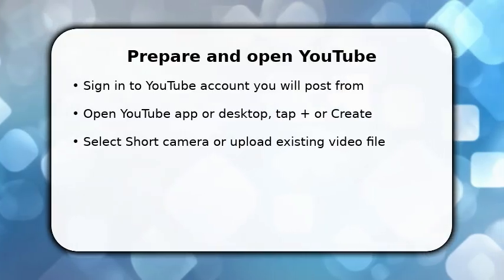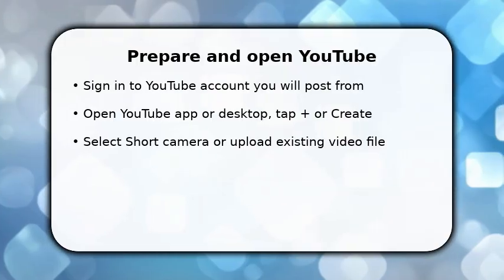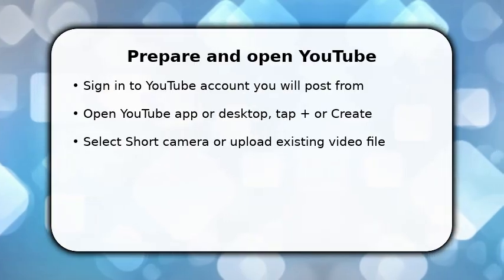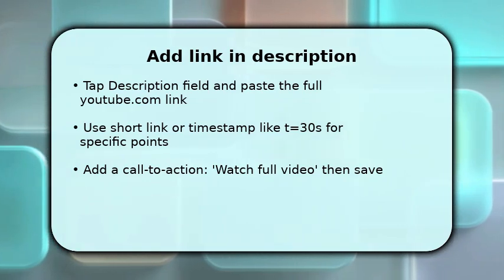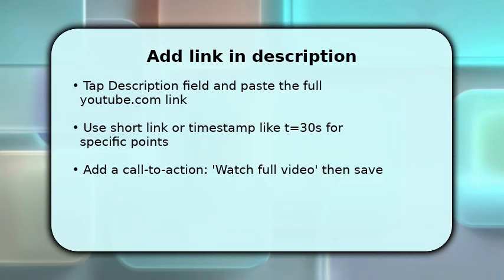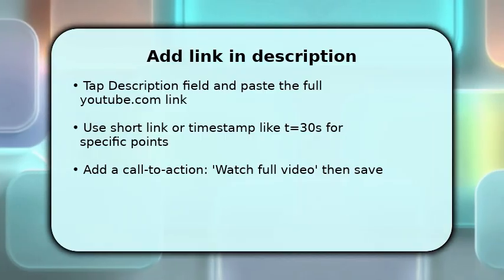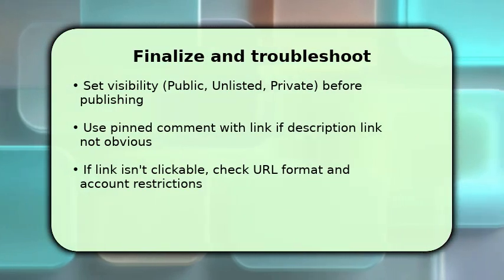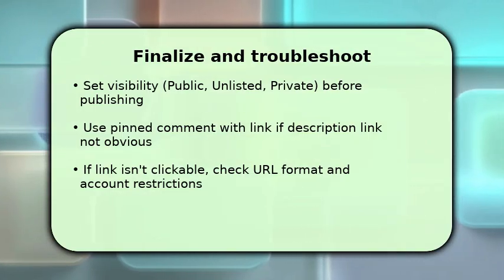How to Add Youtube Video Link in Youtube Shorts - Step by Step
Learn the easy steps to embed YouTube videos into your own creative short films on TikTok. This guide walks you through adding a video link, adjusting settings for optimal performance and discoverability.

How to add Youtube video in YouTube Shorts, Embedding Videos Into Short Films, Add Video Link To Short Film, Optimize For TikTok Discoverability, Youtube Embedded Content Guide

.addvideolinkinshortfilm .embedvideoinyourcreativefilms .howtogetovideoonytubecooperationwithtiktok